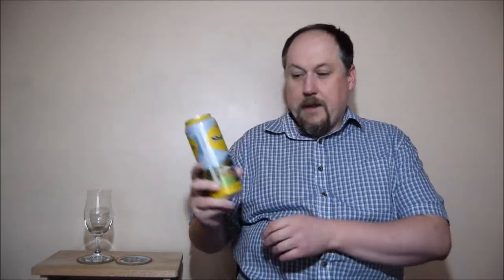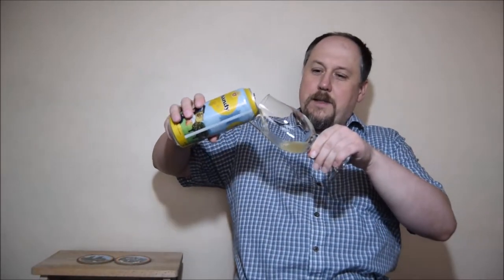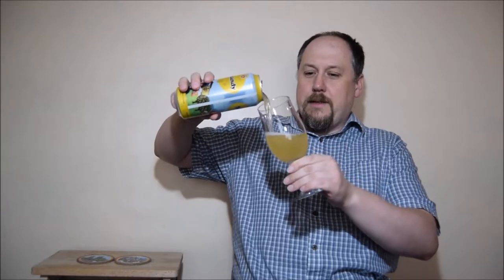Lidl Perlenbacher Shandy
Ale Degustation presents German Shandy: Lidl Perlenbacher Shandy

Brewed by Frankfurter Brauhaus (TCB Beverages)

A beer mixed drink made from 50% beer and 50% refreshing drink with lemon flavor. With natural flavors and no artificial sweeteners.